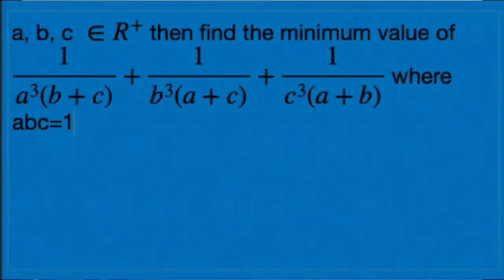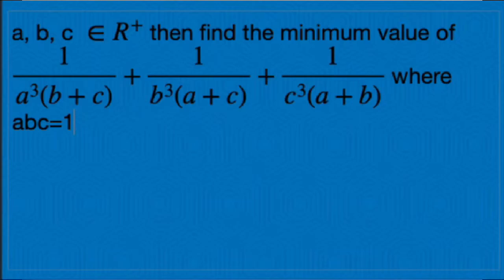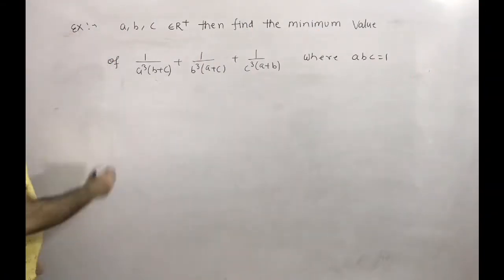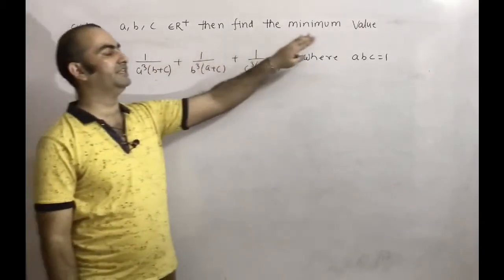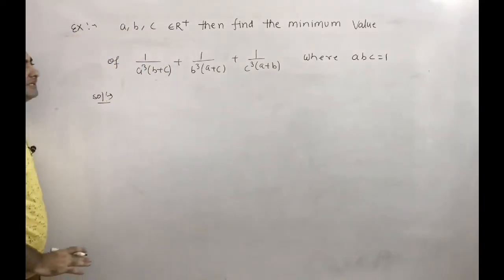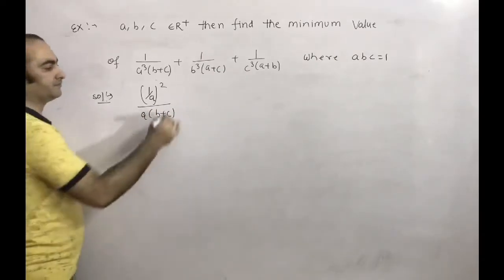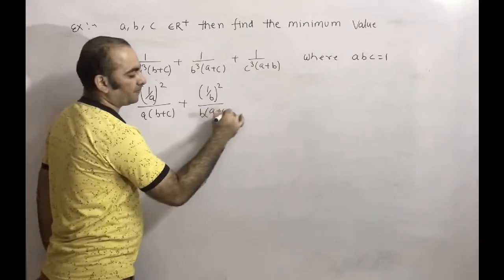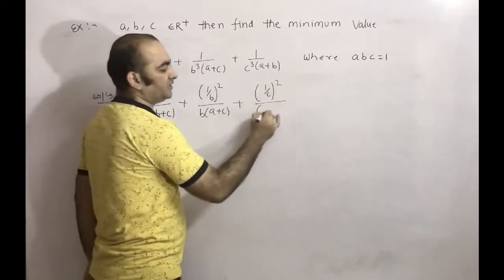Inequality L-33 | problem 25 | Olympiad problem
indian education siksha-dikhsa
siksha-dikhsa
sikshadikhsa
indianeducation siksha-dikhsa
indian education sikshadikhsa

indian education siksha-dikhsa
siksha-dikhsa
indianeducation siksha-dikhsa
indian education sikshadikhsa